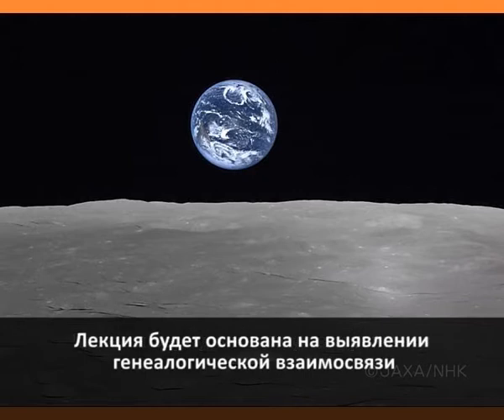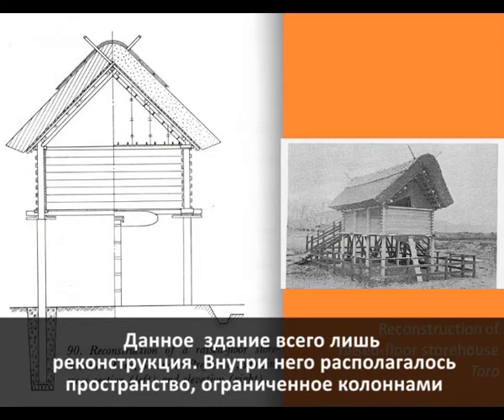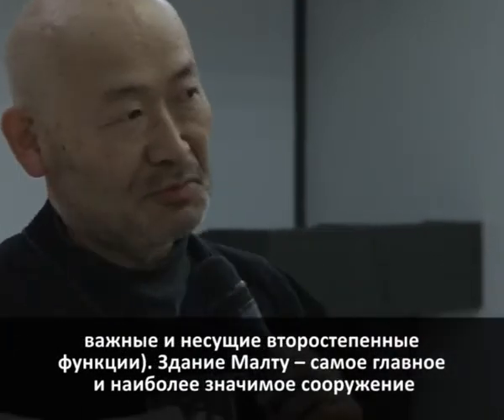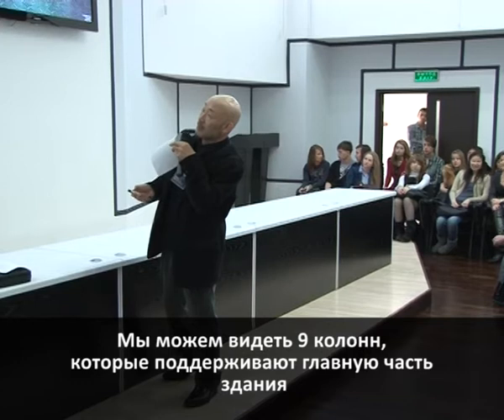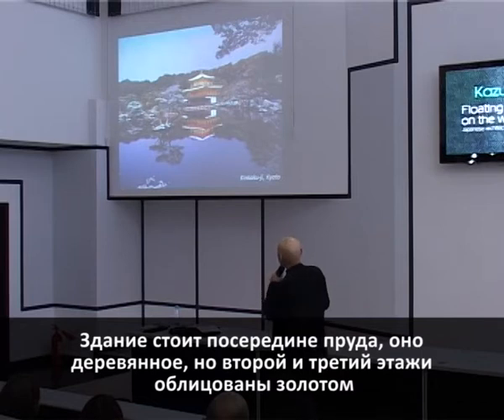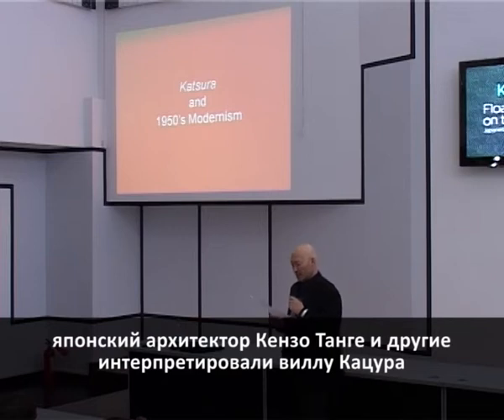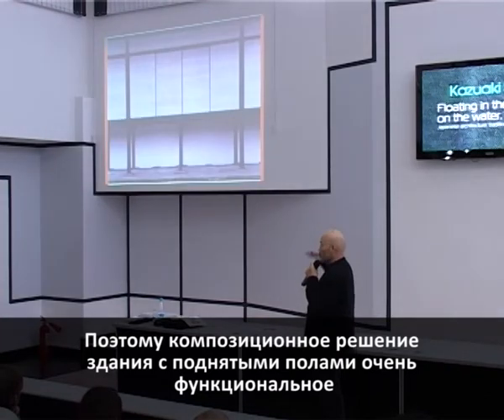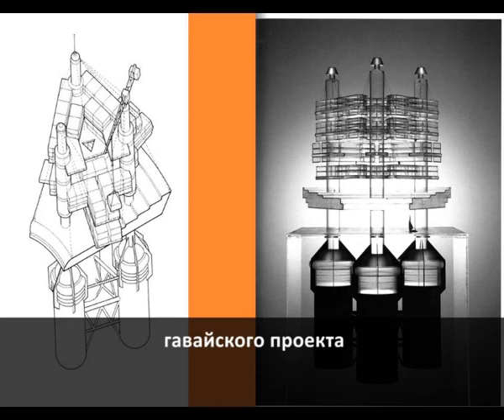Лекция проф. Секи Казуаки. Международный форум NIoNC.